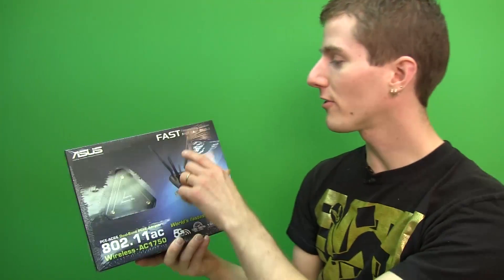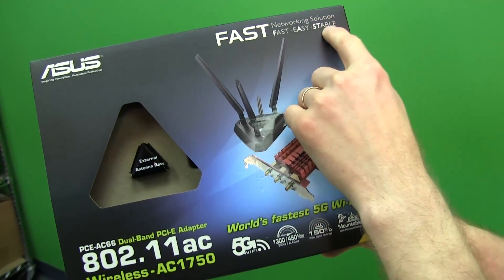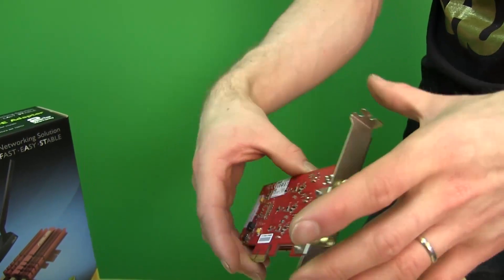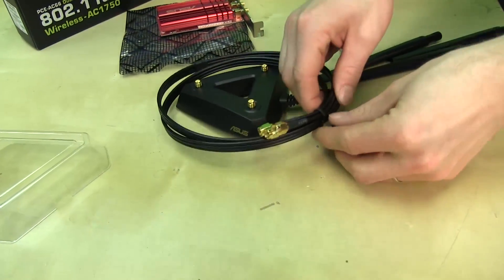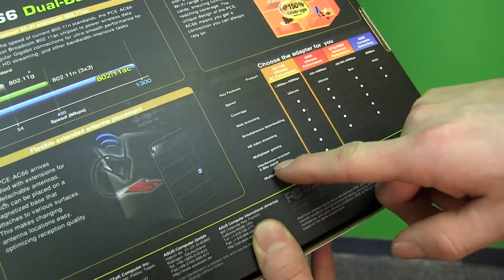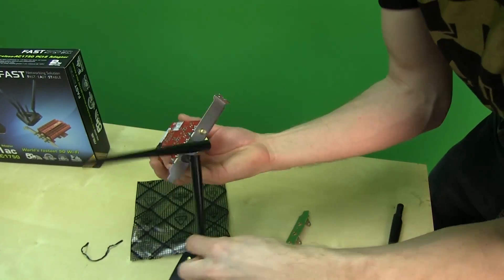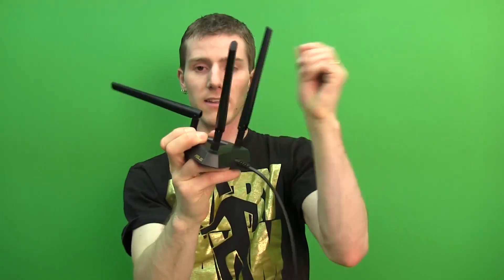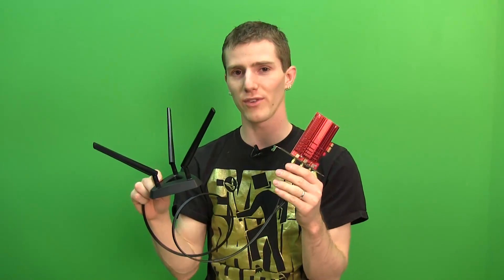ASUS PCE-AC66 Extreme Performance AC Wireless Adapter Unboxing & First Look Linus Tech Tips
This is how wireless 802.11 AC adapters are supposed to perform. Love it.